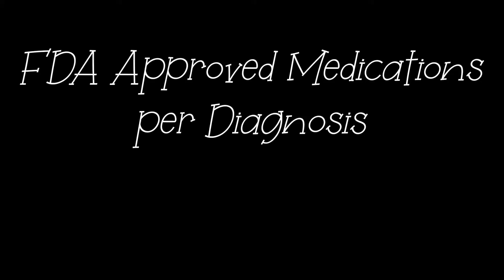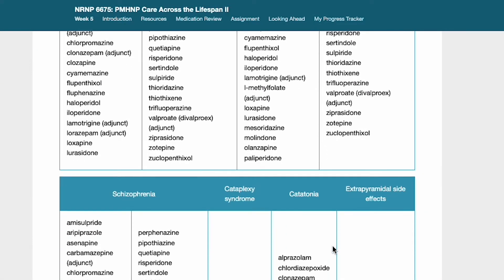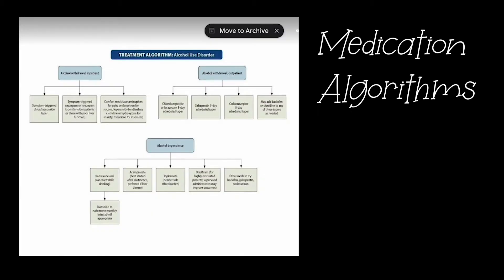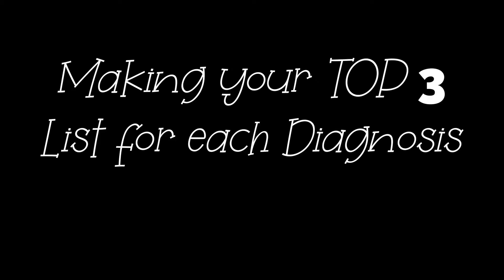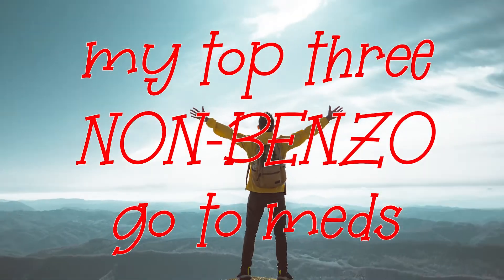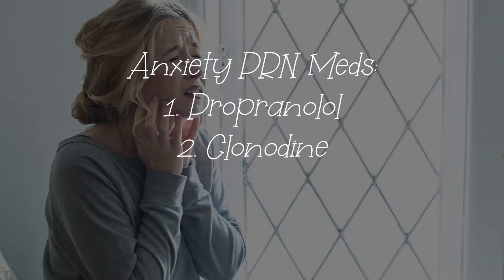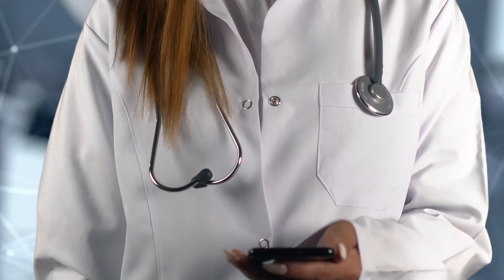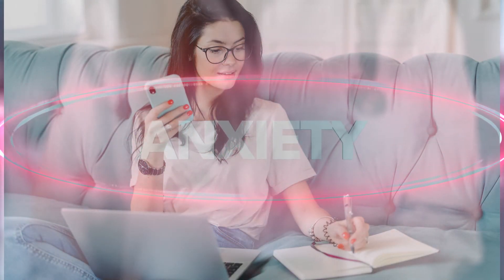Learning which MEDICATION to PRESCRIBE as a PMHNP Student (Psych NP)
Learning which MEDICATION to PRESCRIBE as a PMHNP Student (Psych NP). Prescribing the wrong medication? Is this possible? This is my own HOW TO video.

I mostly create nursing-related content, promoting nursing higher education.

Nurse Dedicated
Nurse LOVE Shirt
Nurse Shirt Dabbing
Nurse Melanin

My Background:
My name is Ciara, a registered nurse currently pursuing higher education in nursing. I am currently attending Walden University studying to be a mental health psychiatric nurse practitioner (PMHNP). I got my associate degree from a brick and mortar school, then went to get my bachelor's in the science of nursing from Western Governors University (WGU), a 100% online-based university. At one point in time, I was taking MSN informatics over at WGU, however, I had a change of heart and found a place at Walden University to be a psych NP.  Join my struggles, my accomplishments in this channel as I embark on new territory.